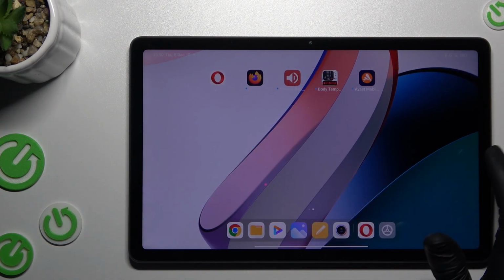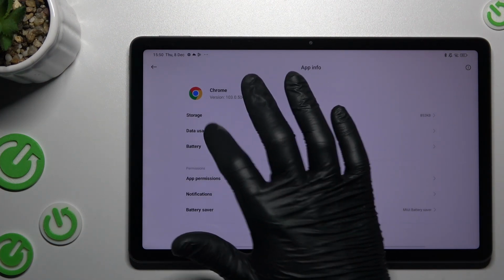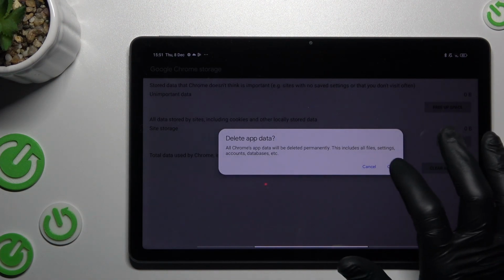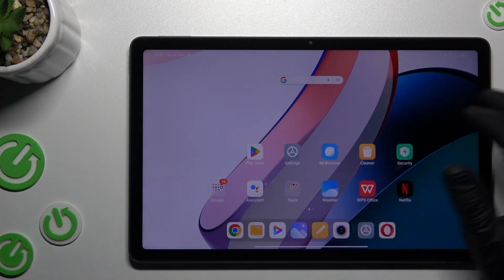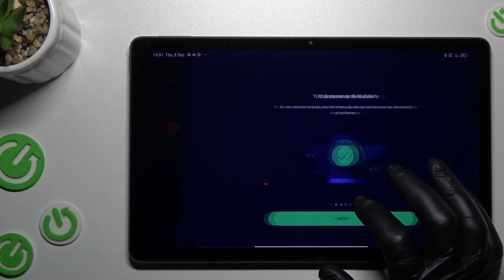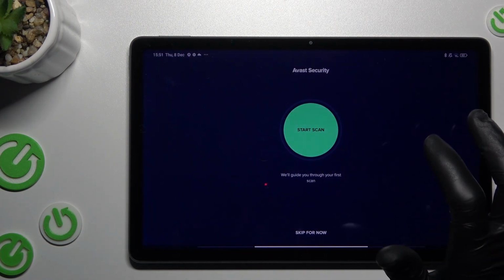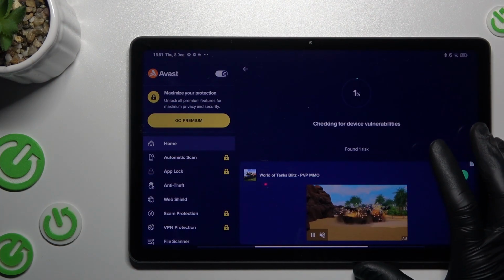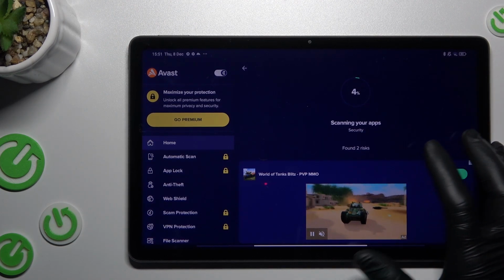How to Remove Viruses on the XIAOMI Redmi Pad - Notification Virus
Learn more about the XIAOMI Redmi Pad:
This video tutorial has been filmed and brought to your attention with the purpose of showing how you can find, identify and terminate various threats and viruses on your XIAOMI Redmi Pad tablet, e.g. the notification virus. Therefore, we are humbly encouraging you to view this video and learn how to maintain security on the XIAOMI Redmi Pad device.

How to remove the notification virus on the XIAOMI Redmi Pad? How to terminate all possible threats on the XIAOMI Redmi Pad? How to scan the XIAOMI Redmi Pad for viruses? How to identify the virus on the XIAOMI Redmi Pad? How to delete viruses on the XIAOMI Redmi Pad?